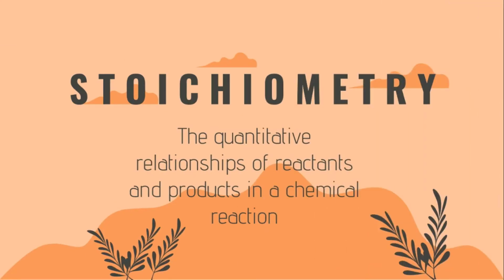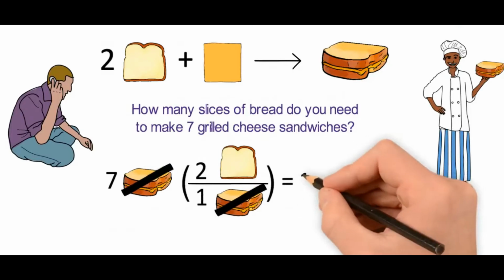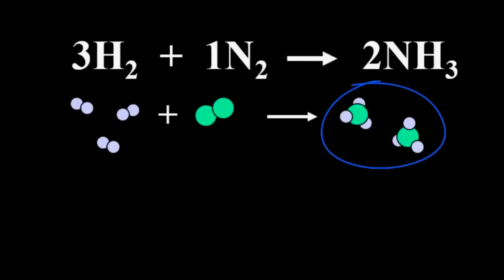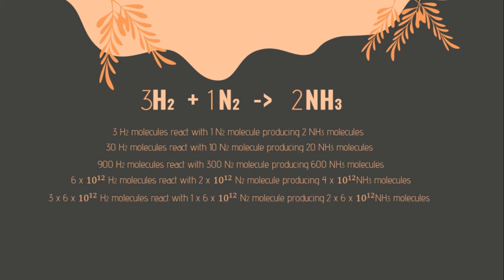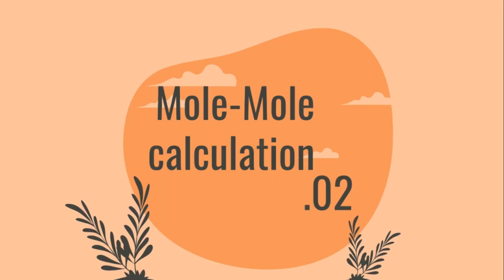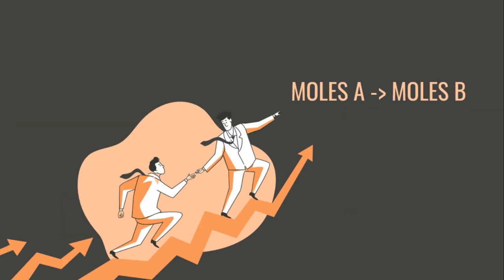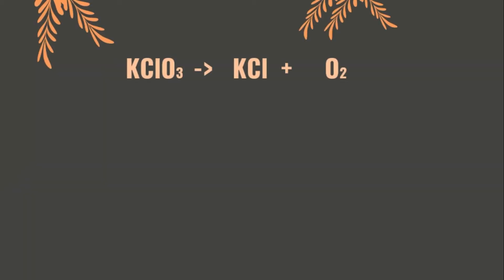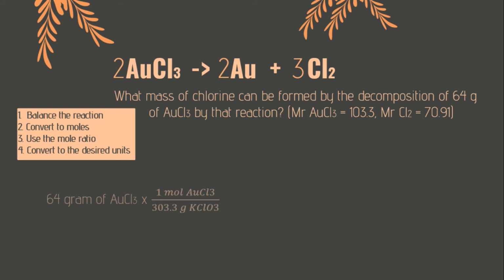Stoichiometry | Lower Secondary Science (Revised)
Bismillah, Assalamualaikum everyone!

Hi! This is Annisa Fadhila Nur Fikriah from International Program on Science Education batch 2017
This is the revised version of the previous video, and i already edited the part that has been suggested by my lecturer and my friends, such as:
1. I added the ilustration (the sandwich to represents chemical equation)
2. I revised the PPT (the number of atoms and made the color hints the perfect match so it is clearer